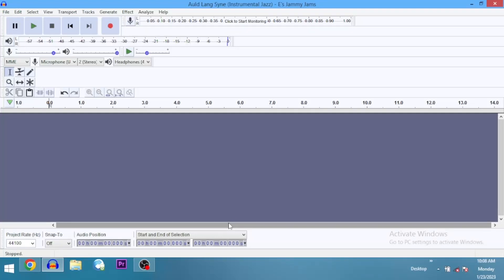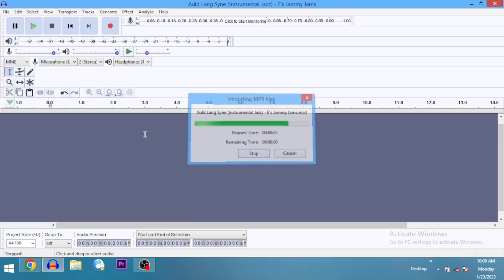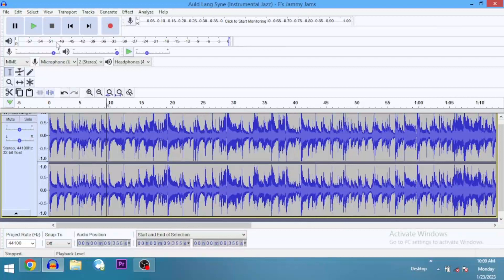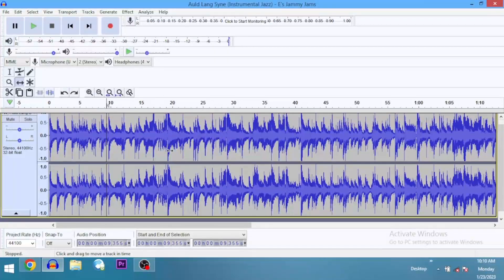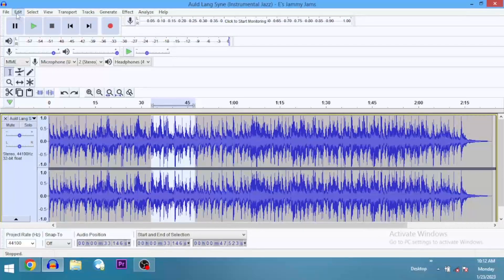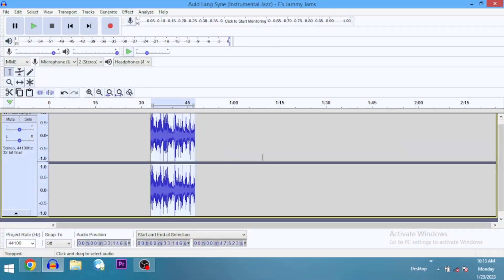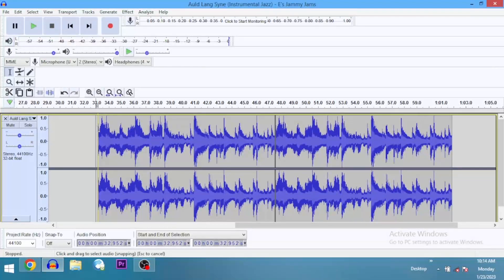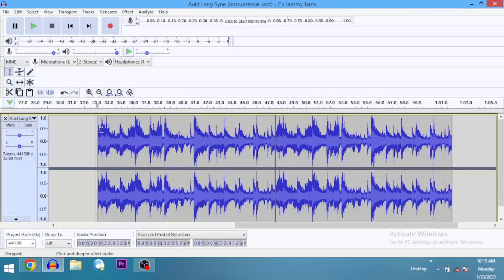How to split and trim audio in audacity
In this video, i'm going to show you how to split and trim audio in audacity.

If you're a beginner in audio editing, then this is the best channel for you to learn the basics of audio editing with the Audacity tutorial on this channel.